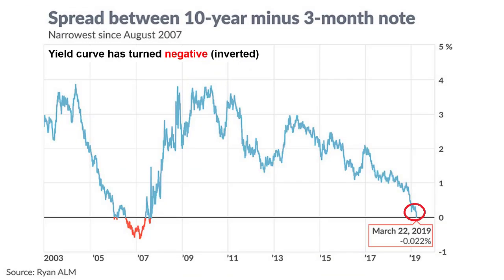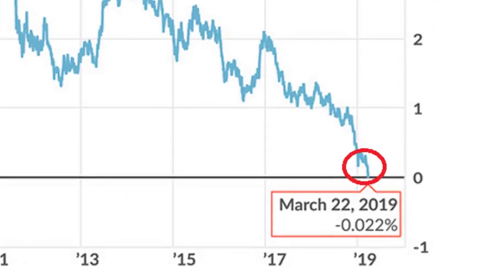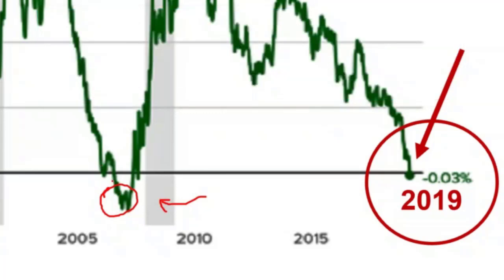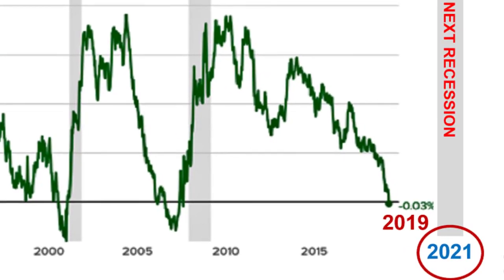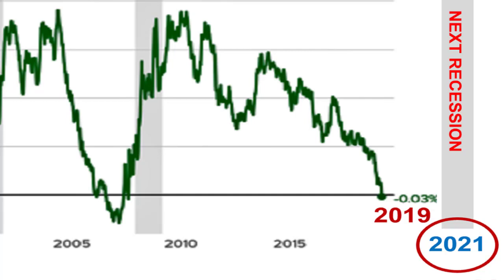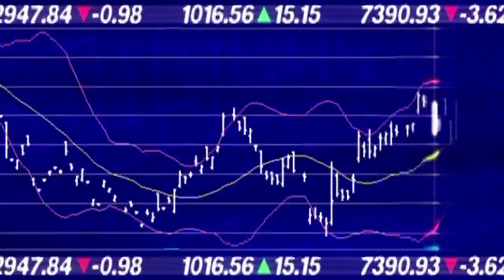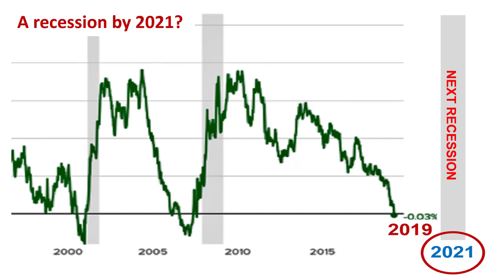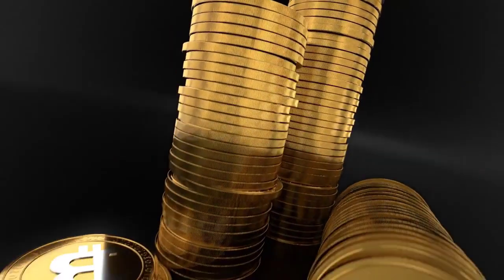The Most Scary Chart Right Now in Finance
Could this be the most important and scariest chart right now in all of finance?  Is it predicting a recession - if so, then when?  We explain.